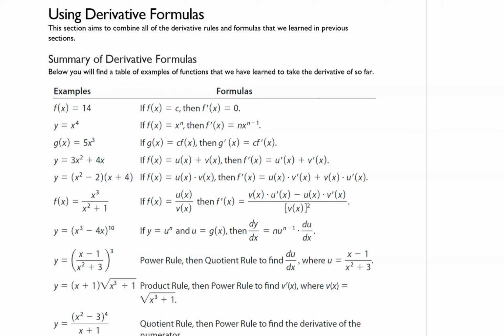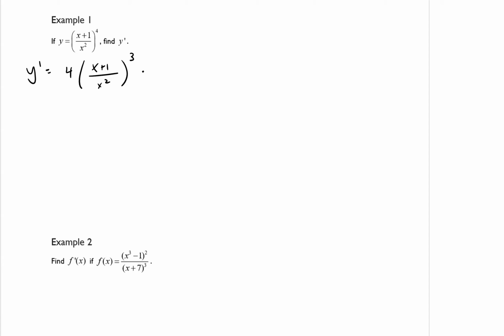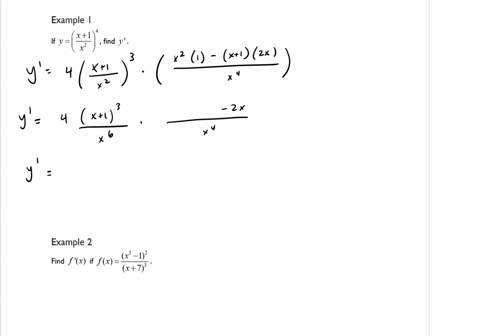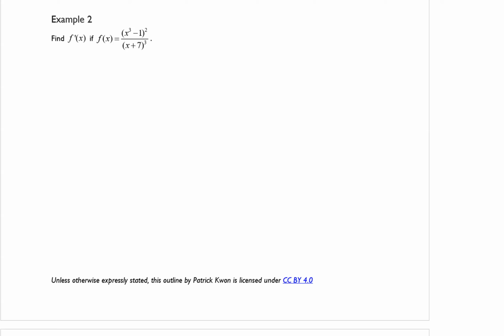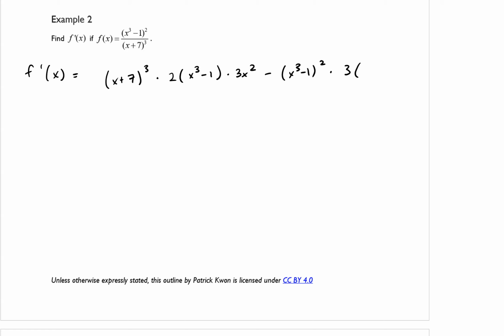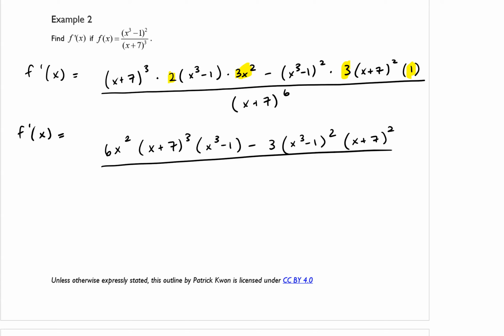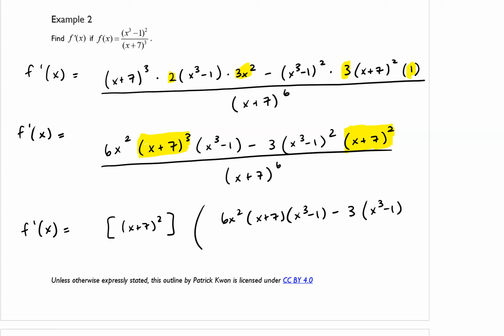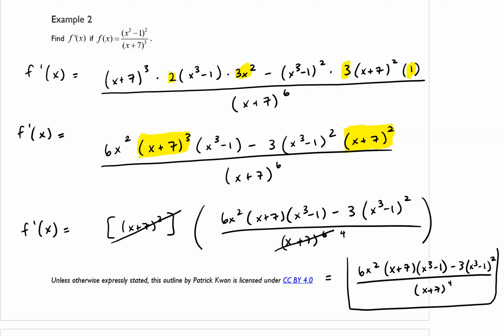Using Derivative Formulas Part 1